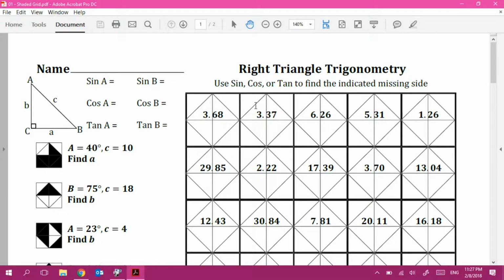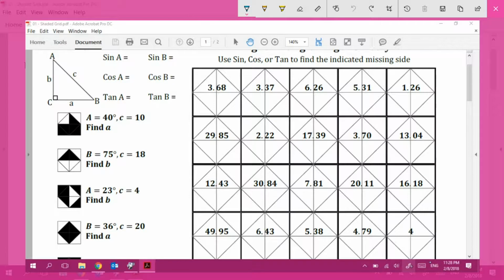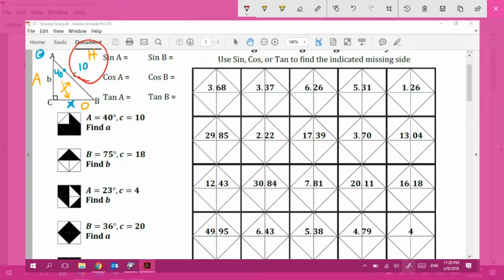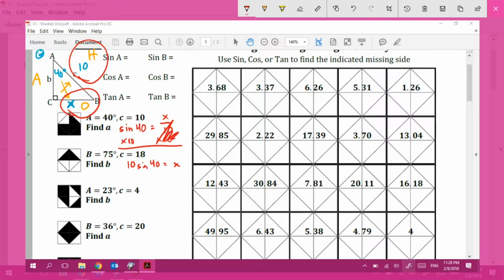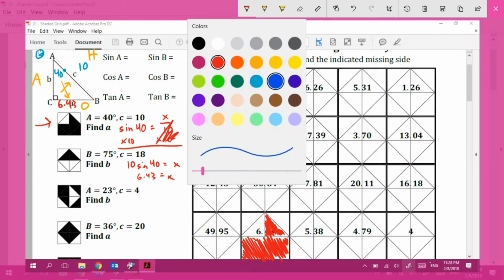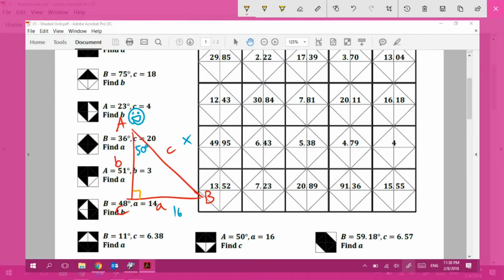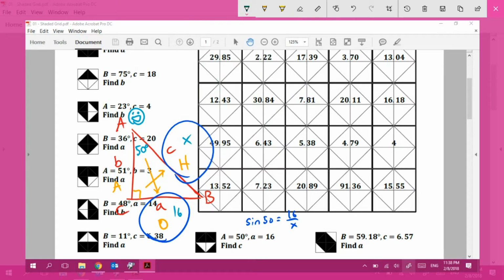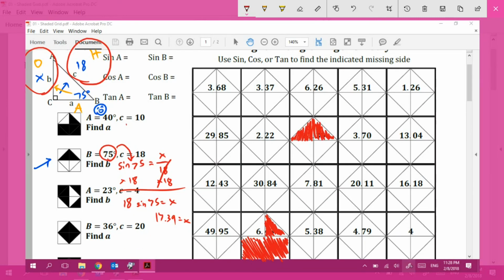Shaded Grid Example Problems